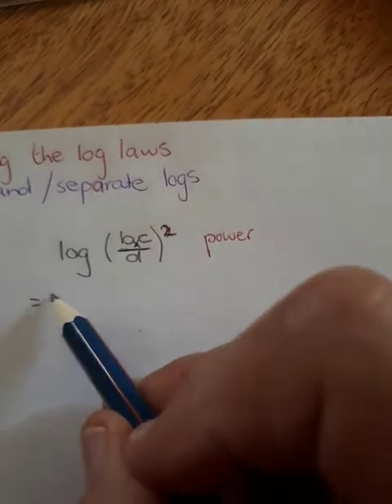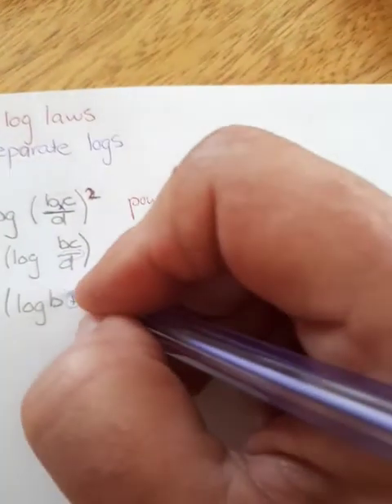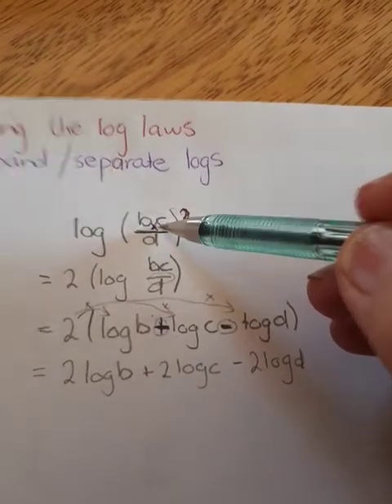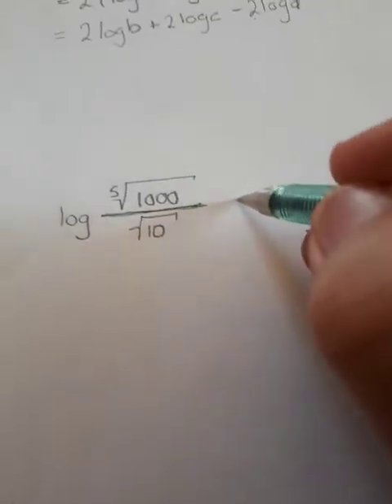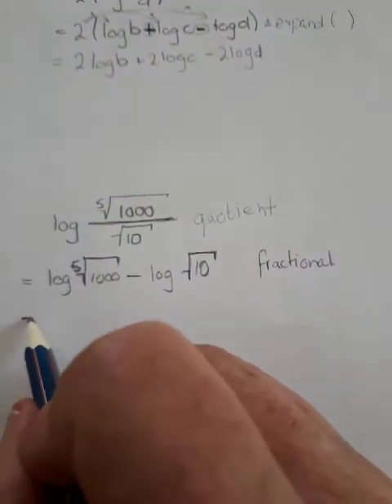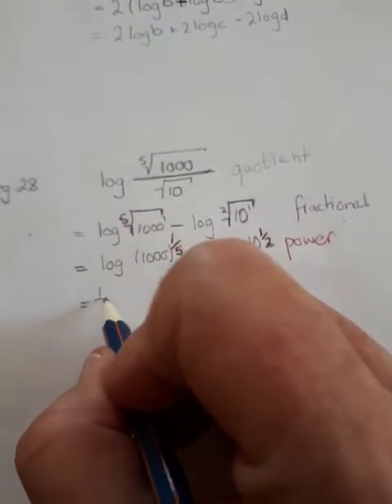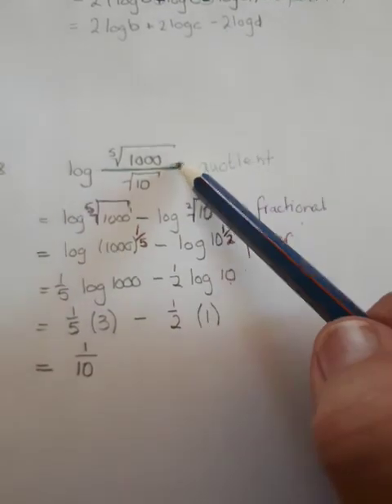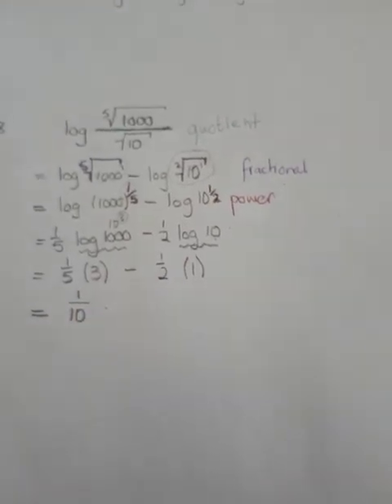Using the log laws - expand or separate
Using the log laws - expand
Using log laws - separate
Separate logs
Expand logs
Change a complicated log to many simple logs
NSSCO Gr 10 eg 27 and 28 pg 200